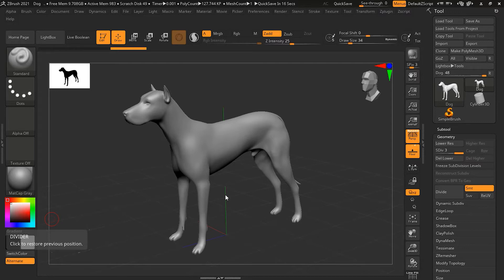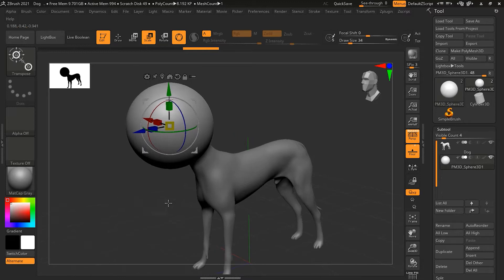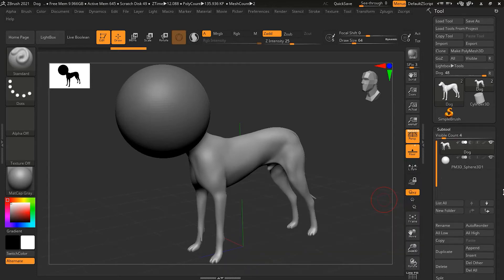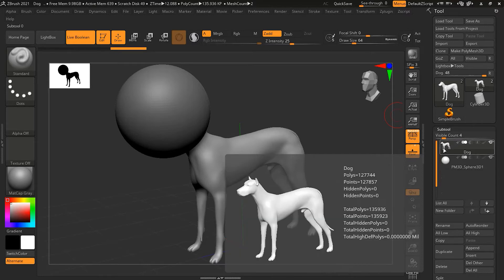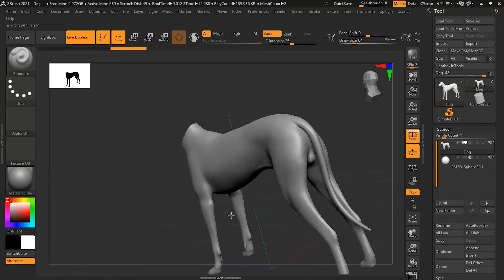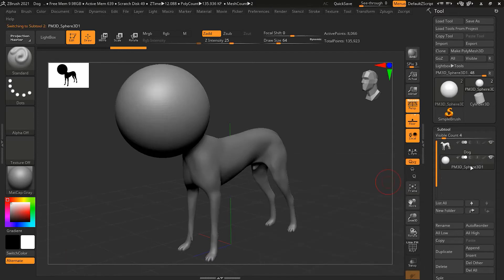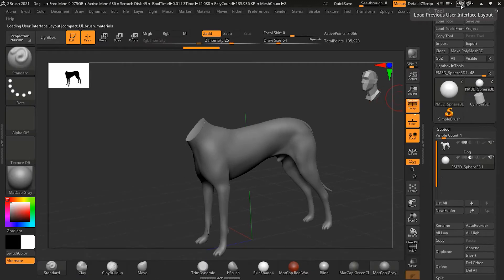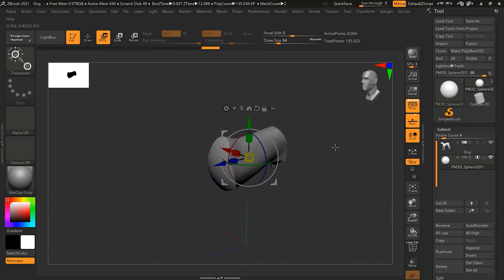How to Use Live Booleans in Zbrush? | Lesson 2 | Chapter 4 | Zbrush 2021.5 Essentials Training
If you have used 3D Max, Maya or any other 3D software, you might have heard the word Boolean. However, if you are hearing this word for the first time, it may sound funny or unfamiliar, but it's a powerful and intuitive way of thinking about shapes. Lots of objects that we use every day are essentially made up of simpler shapes that have been combined or have had the shape of one object cut out of another. ZBrush has some simple tools for helping us work this way. So, let's take a look.